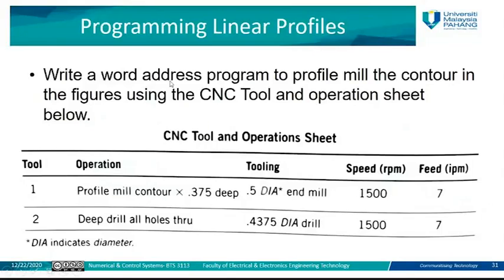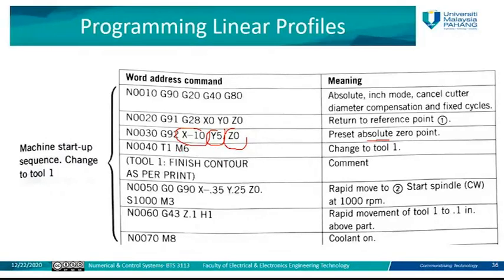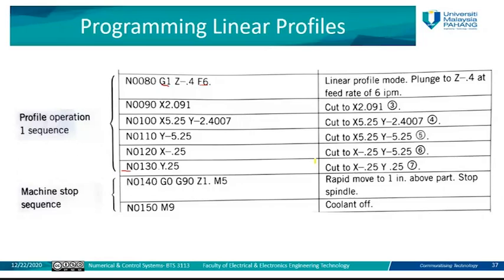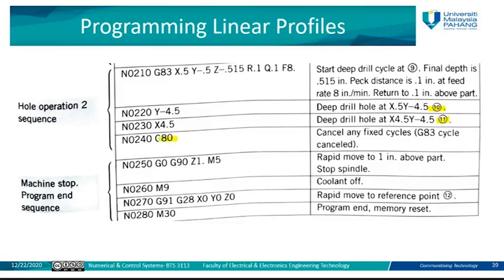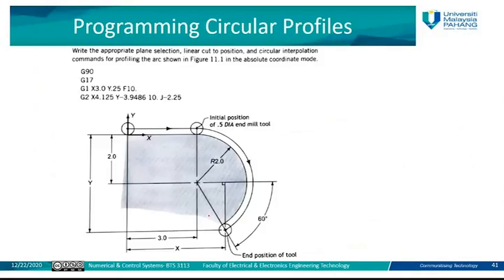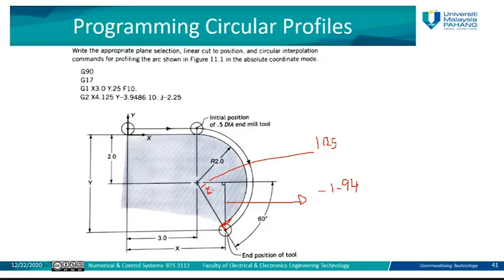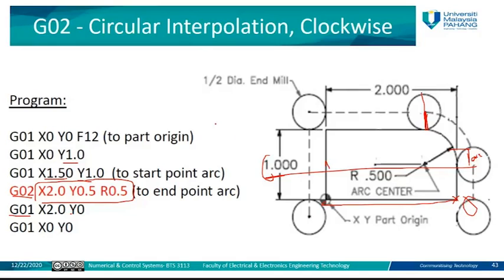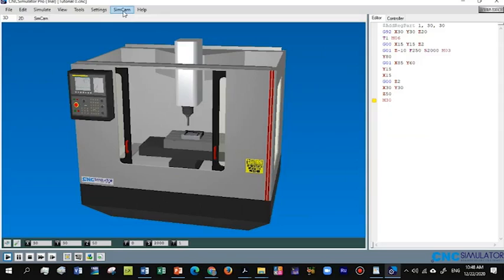BTS3113-Chapter 5-Part 2